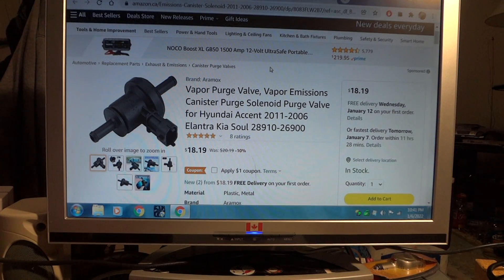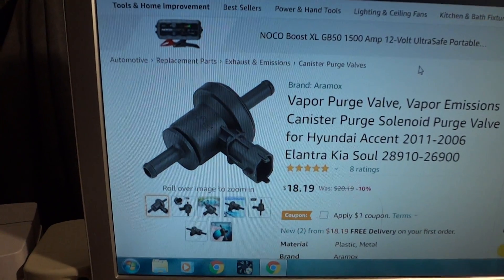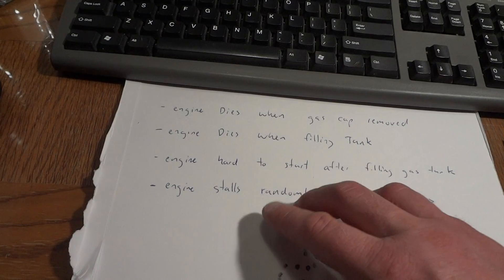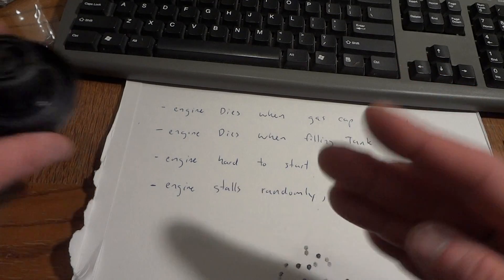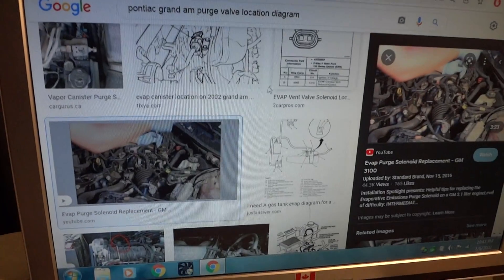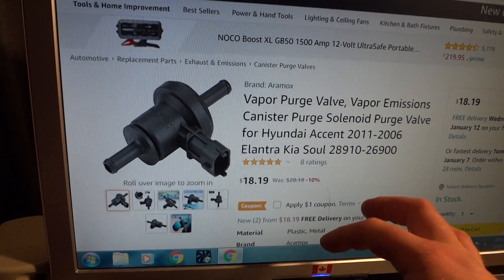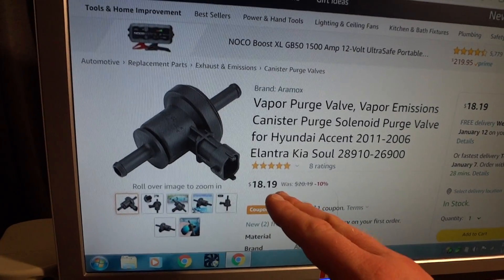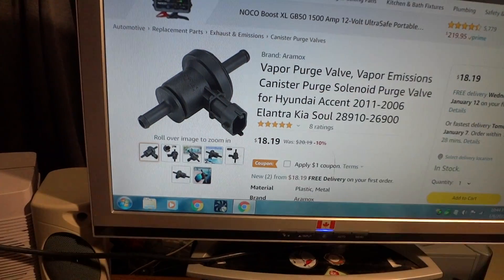Hack car stalls when filling gas and wont start until engine cools down